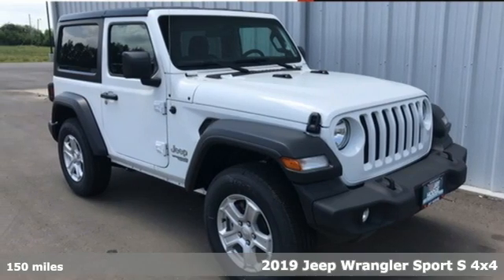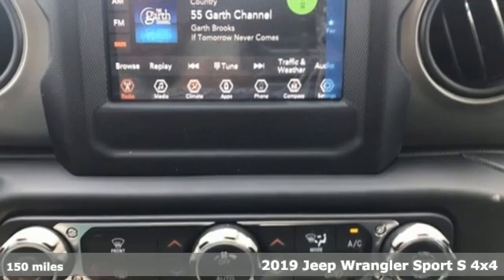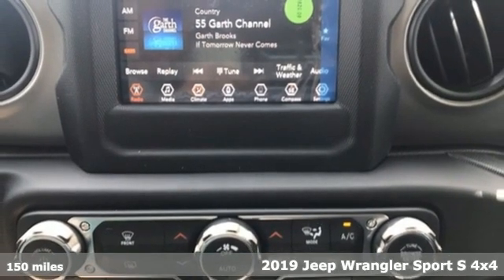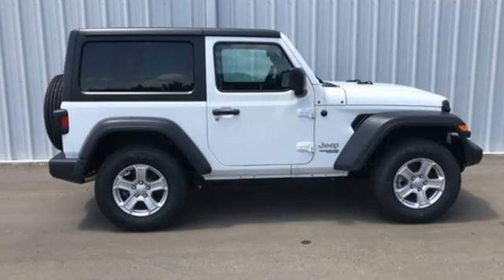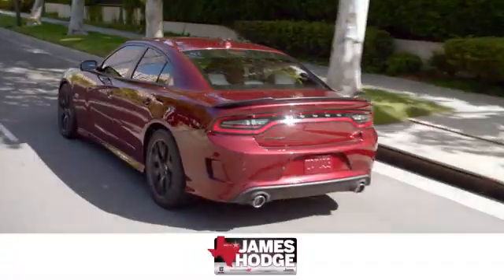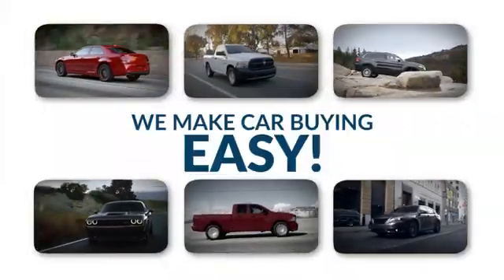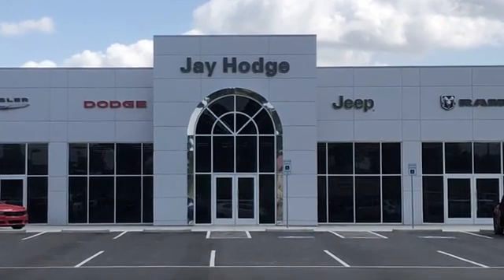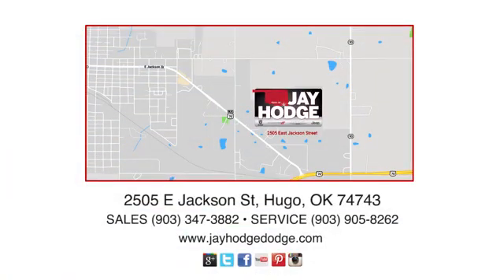2019 Jeep Wrangler Hugo, OK #520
Year: 2019
Make: Jeep
Model: Wrangler
Trim: Sport
Engine: 3.6L V6 24V VVT
Transmission: 8-Speed Automatic
Color: White
Interior: Black
Stock #: 520
VIN: 1C4GJXAG8KW510144

Address:
2505 E Jackson St